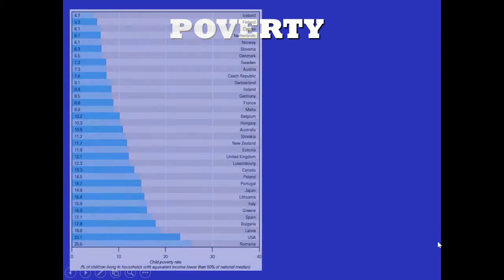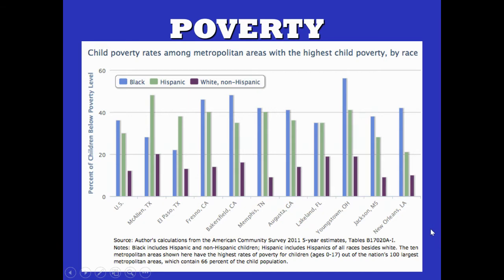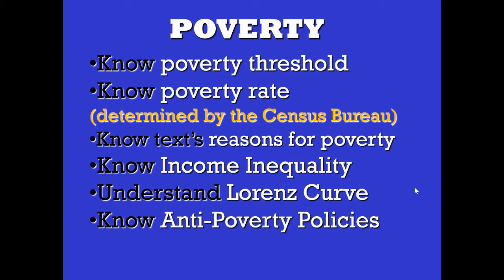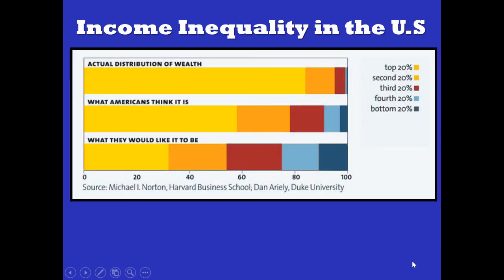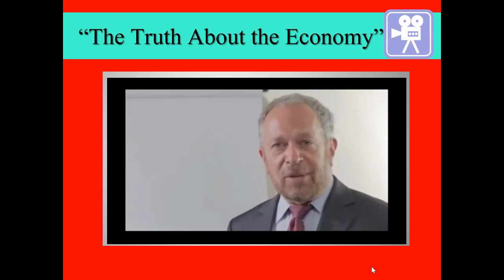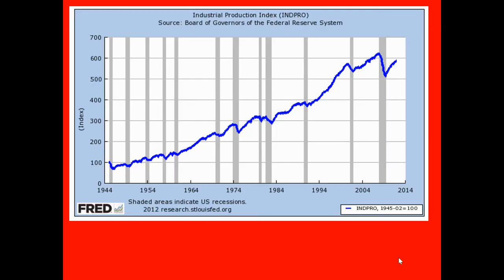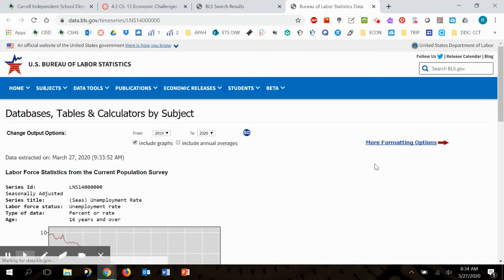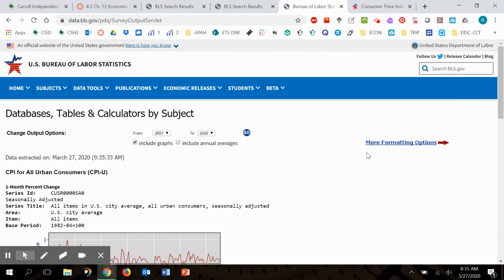Untitled: Mar 27, 2020 8:36 AM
ECON 4.3 Poverty